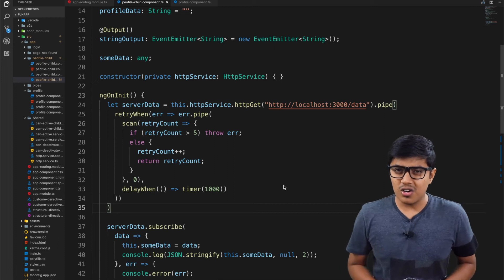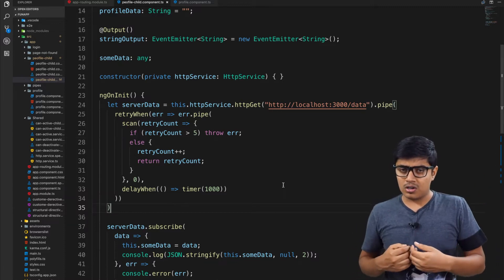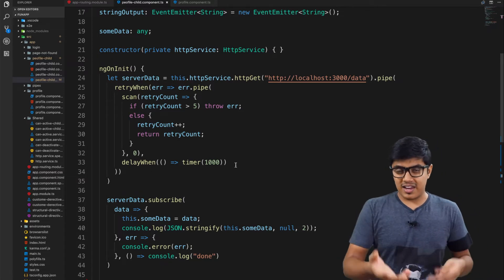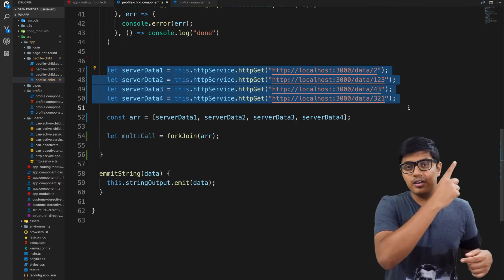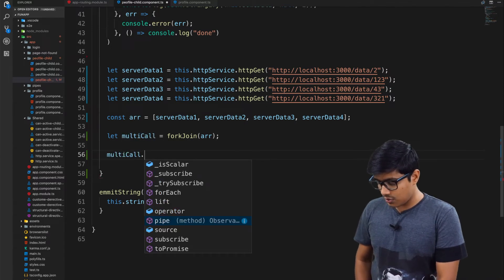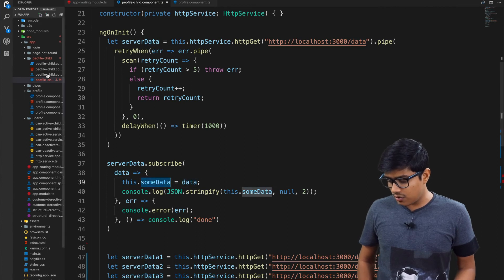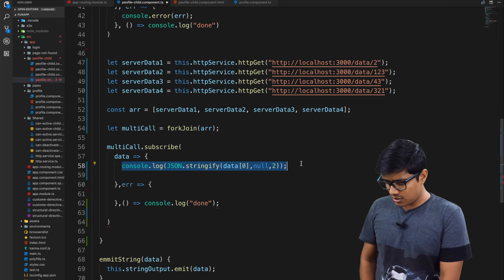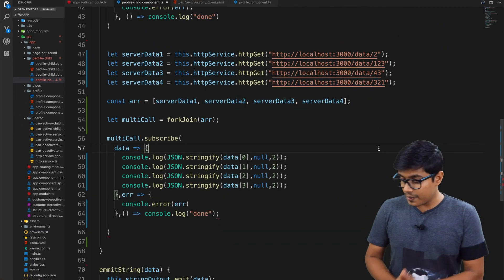HTTP call in Angular Part 3 | Make Parallel HTTP call to the server in Angular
Making parallel HTTP calls in angular is useful when you don't have any interdependency between the calls. Parallel HTTP calls can save lots of time because the server can serve the data independently to every request.

We have used forkjoin from rxjs to make parallel HTTP calls.